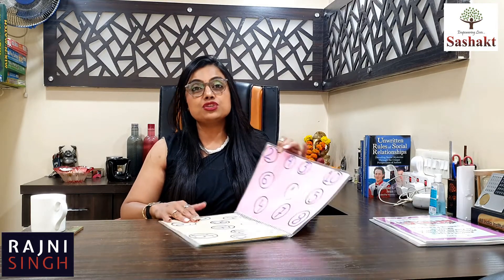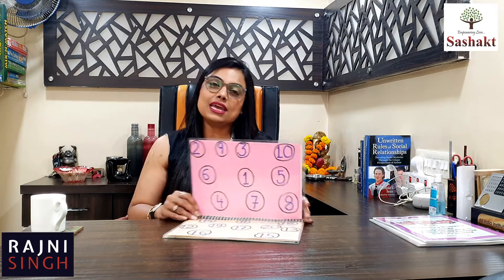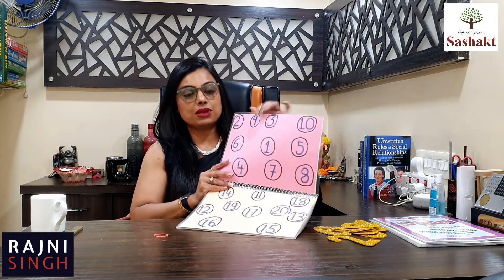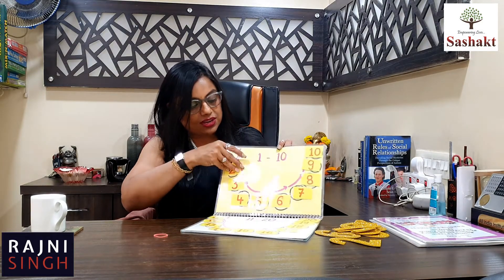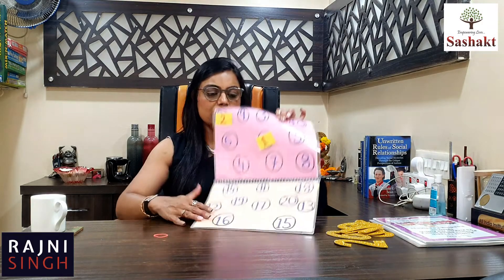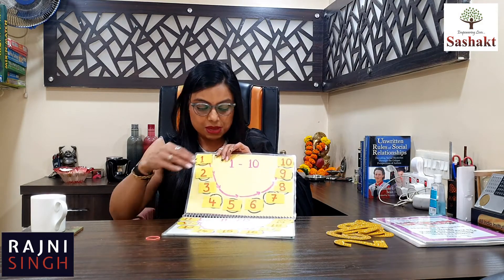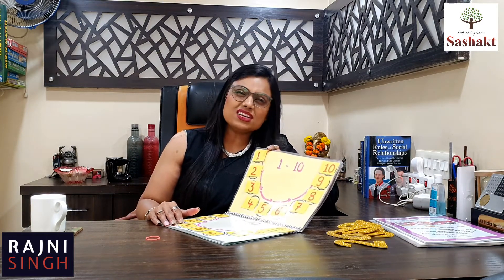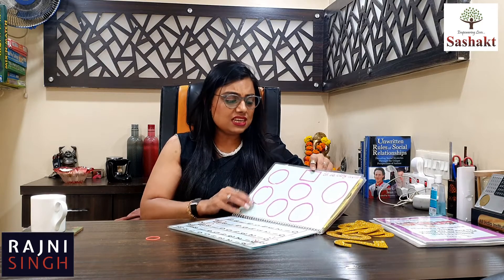Teach Early Math concepts such as before after in between & transition of Numbers | RAJNI SINGH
In this video, we'll discuss the significance of understanding number order and how after, before, and in-between concepts are relevant in everyday situations. We'll explore various methods to make learning about number sequences enjoyable and accessible for children.

TIMECODES:-
00:00 - Intro
00:48 - some more concept maths
02:10 - Number Identification
06:35 - Transition of numbers
08:49 - Teaching after number
10:13 - Teaching before the number
21:00 - Teaching in b/w number